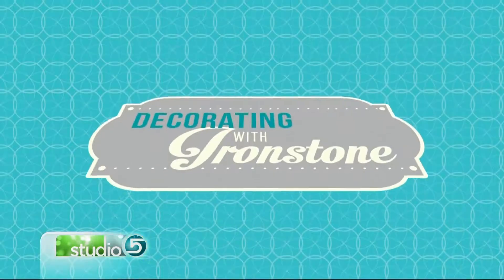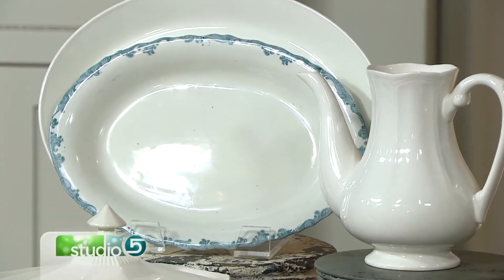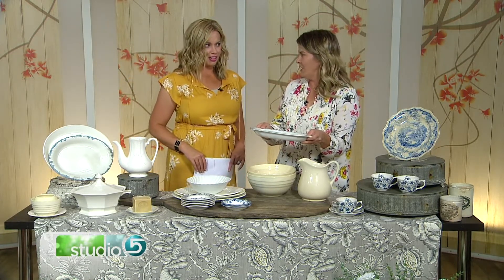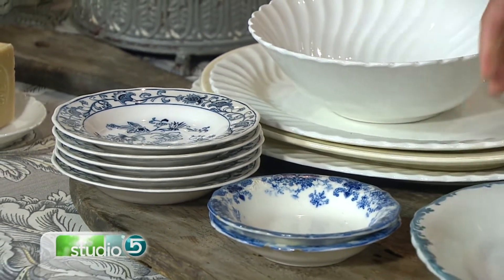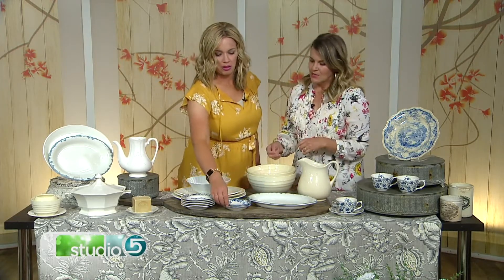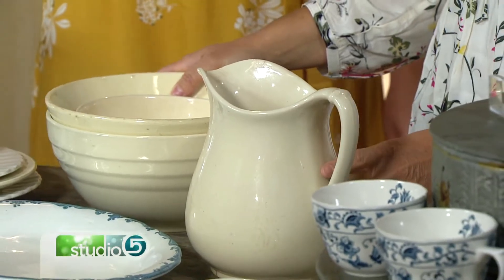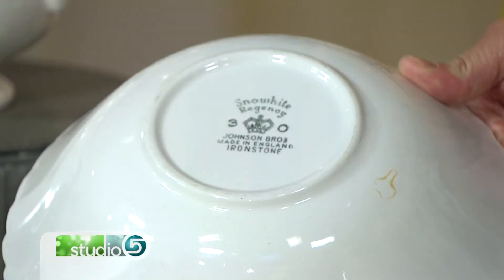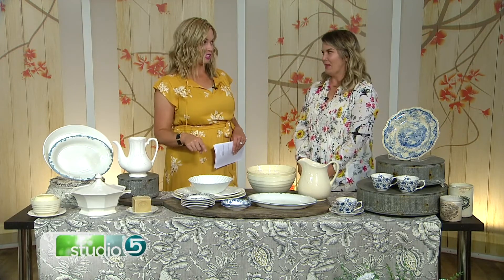The Chic Look of Styled Ironstone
ORIGINALLY AIRED AUGUST 2017 All-white serving dishes are a chic addition to the farmhouse-style decor we're seeing everywhere. Melanie Miner shares how to pick out real ironstone to make a pretty centerpiece.